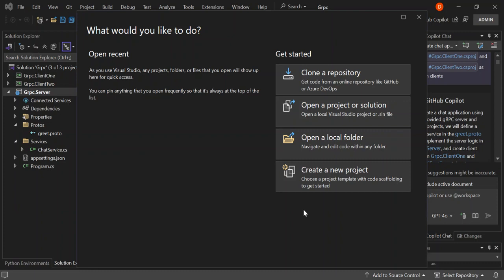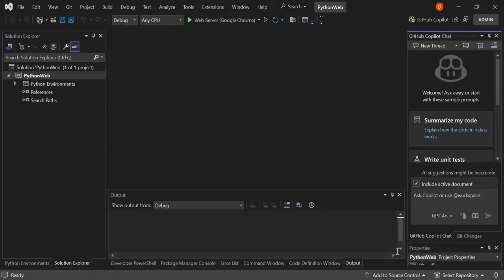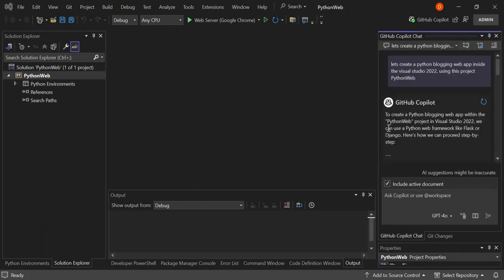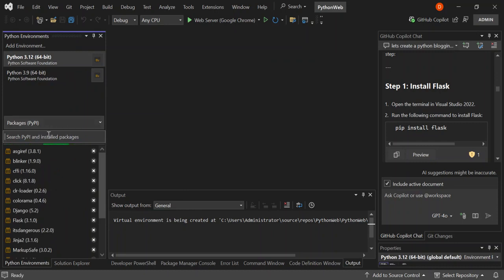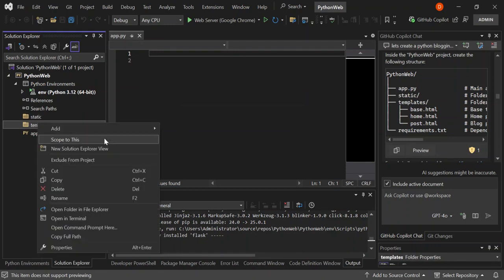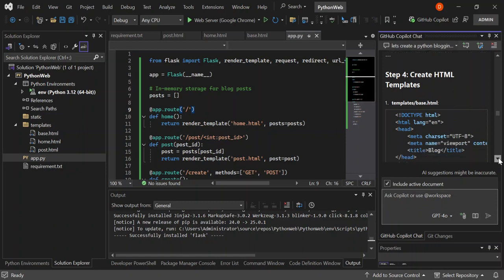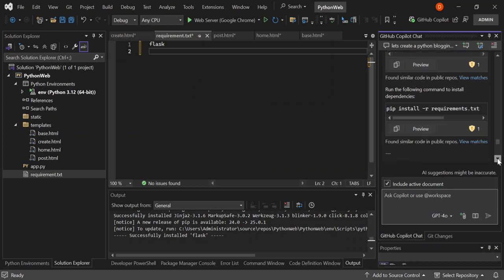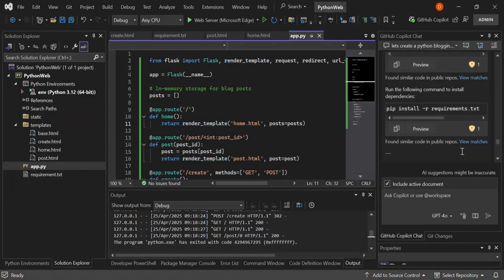Create Your First Python Web App in Visual Studio 2026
🚀 Build your first Python web app in Visual Studio 2026!
In this step-by-step tutorial, you'll learn how to create a Python web application using Visual Studio 2026 from scratch. We'll set up the Python development environment, create the web project, build a simple web page, and run the application locally.
This tutorial is perfect if you're new to Python web development or want to learn how to use Visual Studio as your Python development environment.
Set up Python development in Visual Studio 2026
Create a Python web application
Configure the Python environment
Create your first web project
Understand the project structure
Create Python web routes
Build a simple web page
Connect Python code to your web interface
Run the web application locally
Debug your Python web app
Test the application in your browser
Troubleshoot common setup issues
💻 Technologies Used
Visual Studio 2026
Python
Python Web Framework
HTML
CSS
🎯 Perfect for:
Python beginners
Web development beginners
Python developers
Visual Studio users
Students
Developers learning Python web development
By the end of this tutorial, you'll have a working Python web application running from Visual Studio 2026.